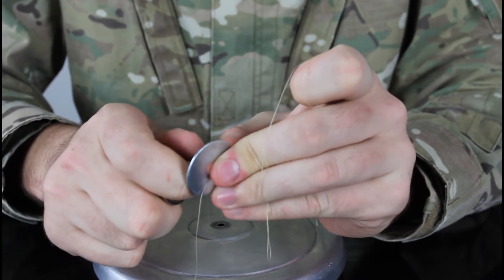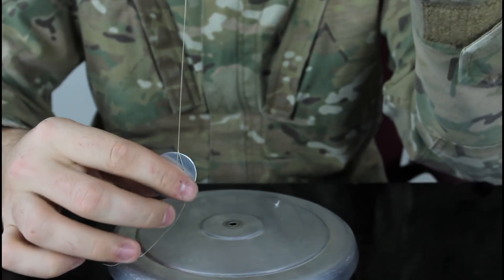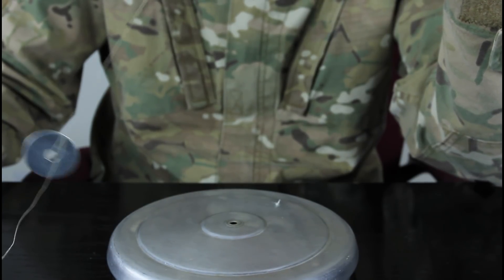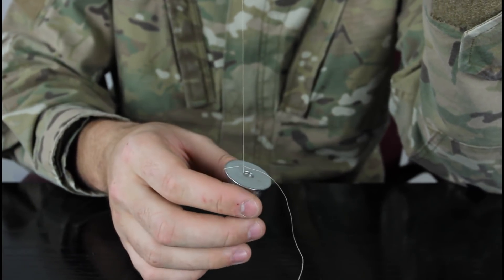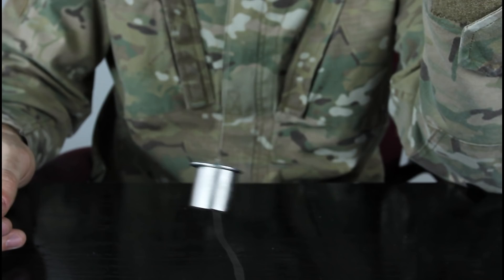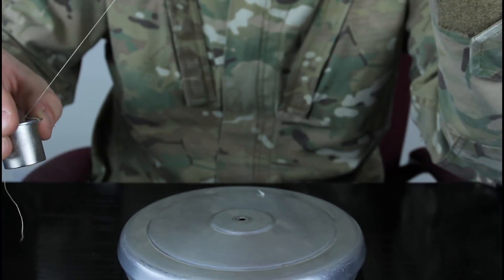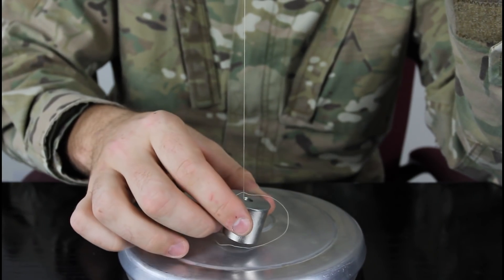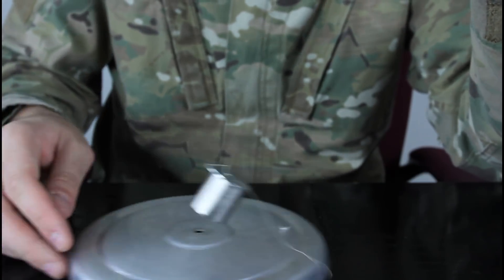Neodymium Magnet Experiment (Eddy Current Tubes)